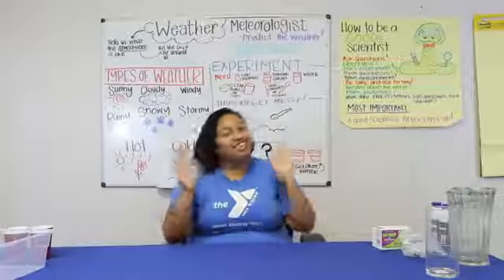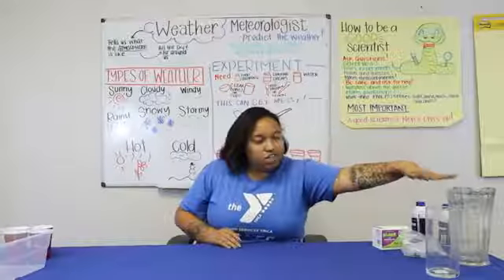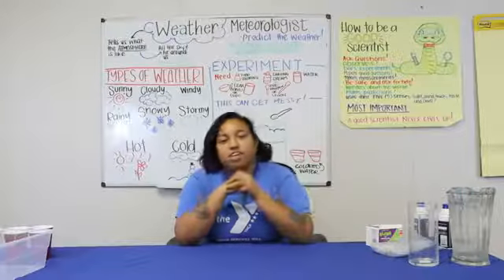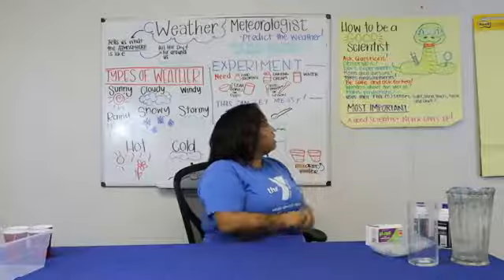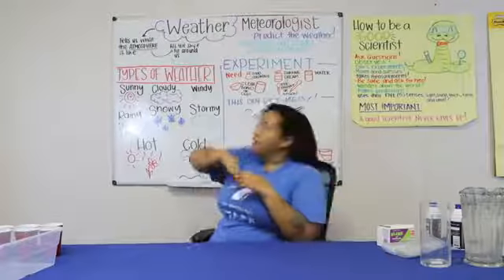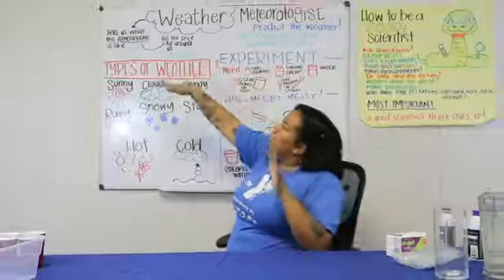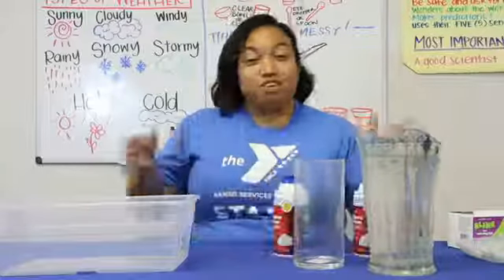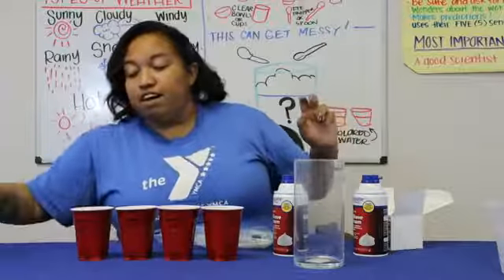S.T.E.A.M Kinders-2nd Graders: Let's Learn Weather!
Hello Scientists of all ages. Our S.T.E.A.M Video Activities hopes to help those who wants to learn more and try new things.
Our live Facebook lessons are on the following:
Wednesday: Kinders-2nd 2:30 PM
Friday: 3rd and Above 2:30 PM